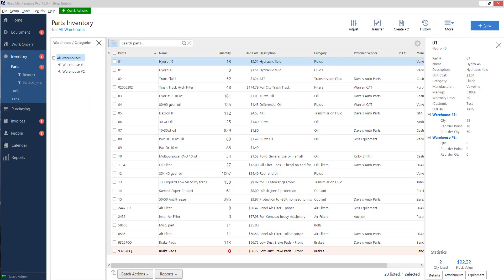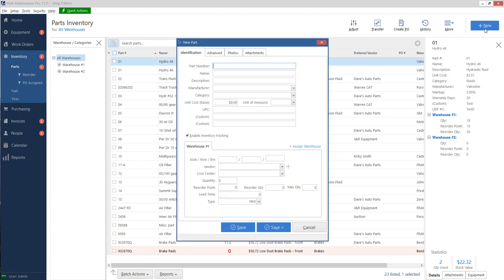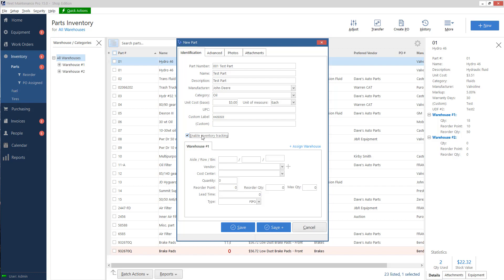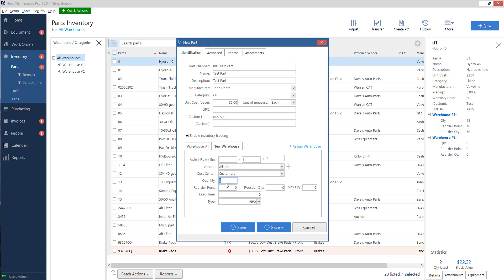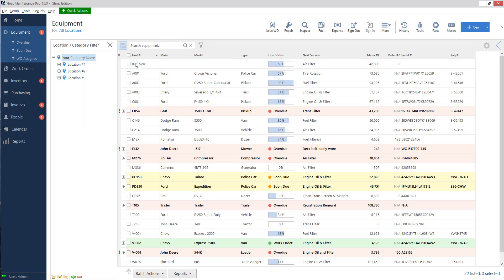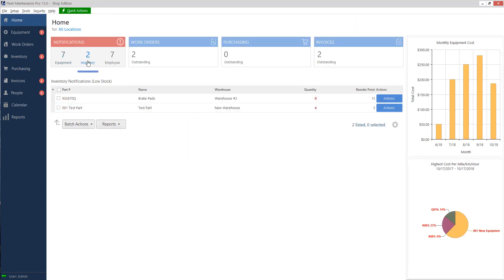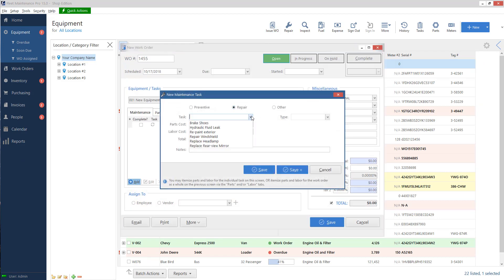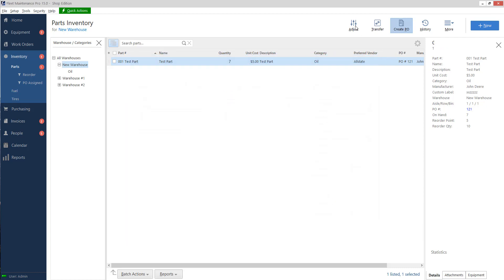Fleet Maintenance Pro 15 - Inventory Basics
This video shows the basics of the Inventory system for Fleet Maintenance Pro 15.